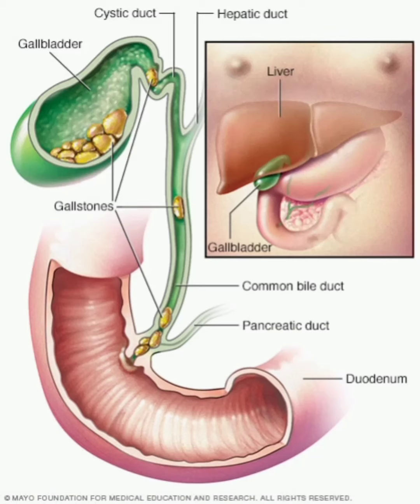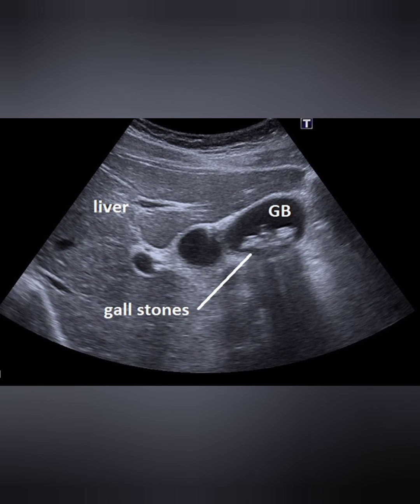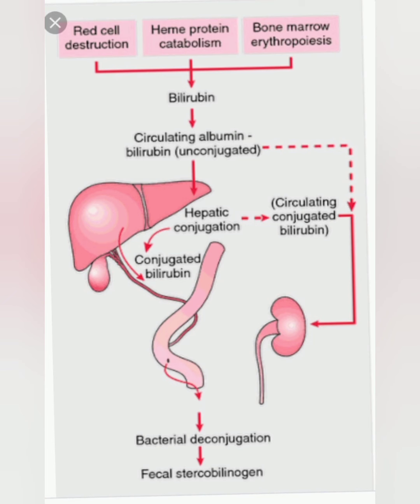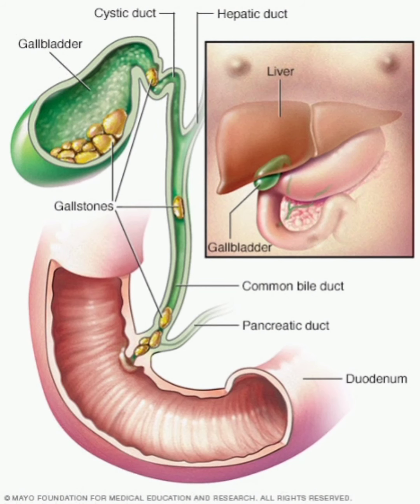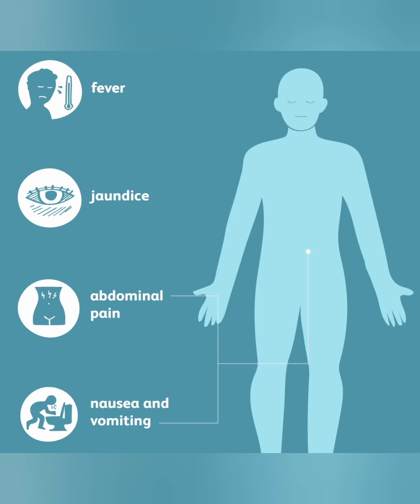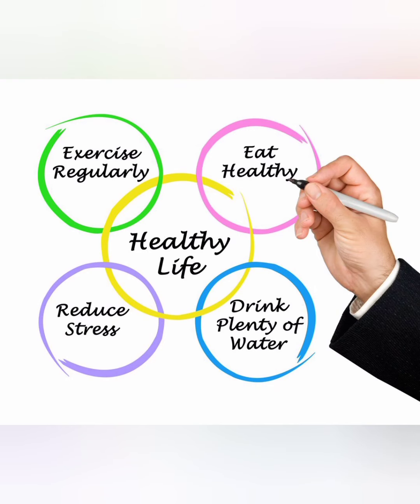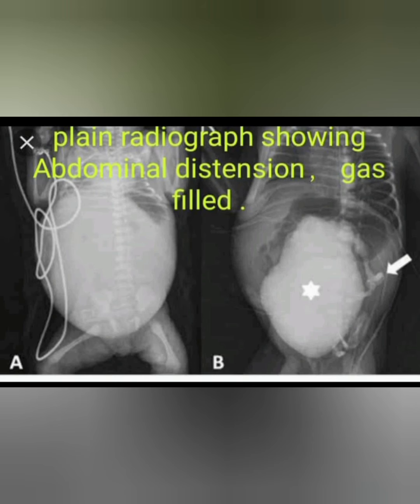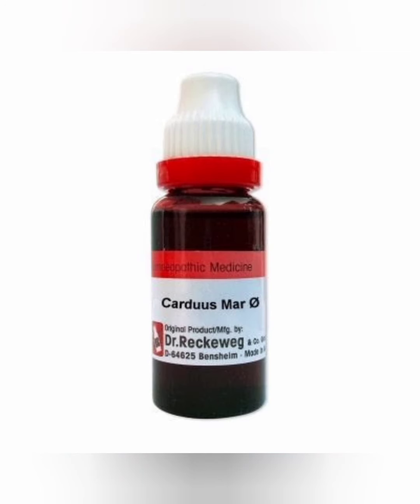Gallbladder Stones and Homeopathic Medicine